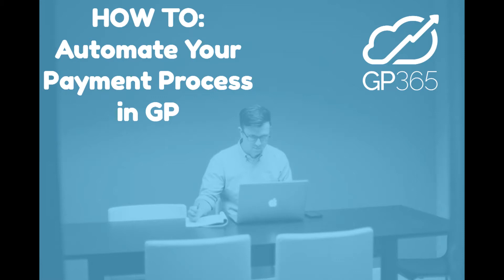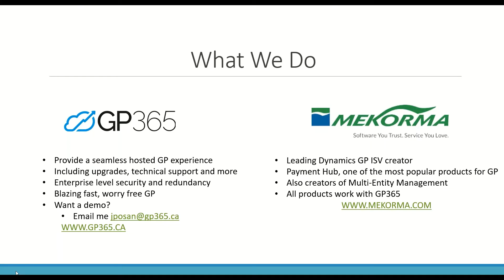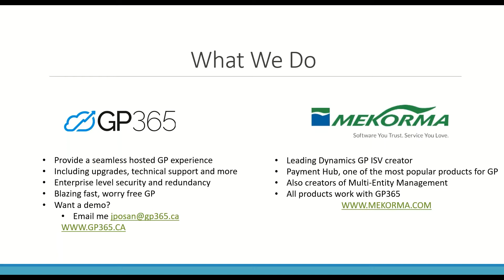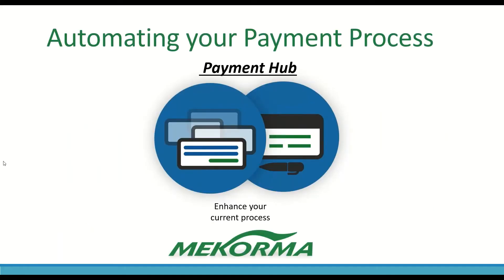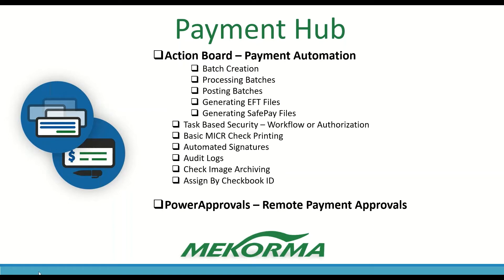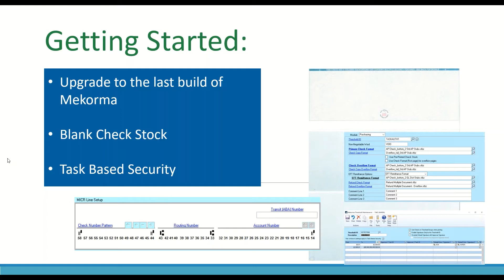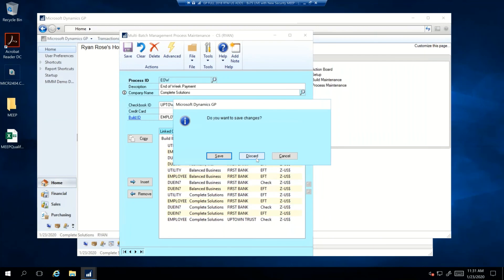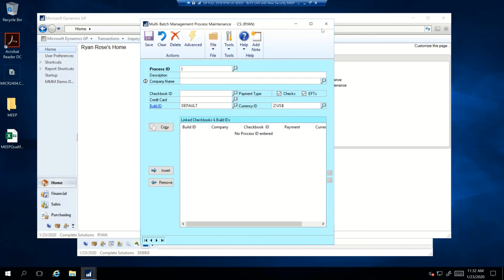How to Automate Payment Process in Dynamics GP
GP365 has teamed up with Mekorma to show you how to easily automate payment process in Dynamics GP.